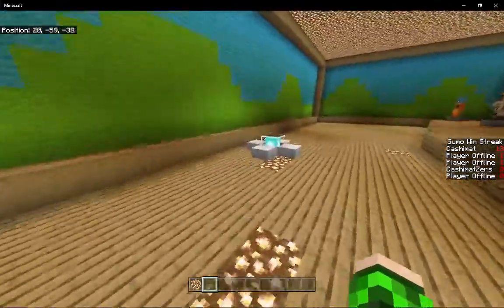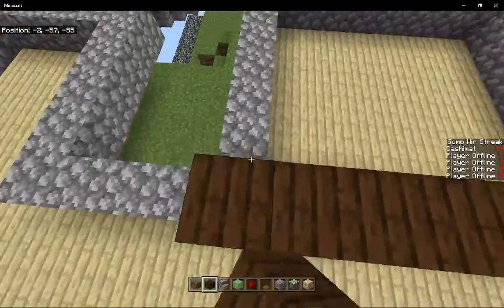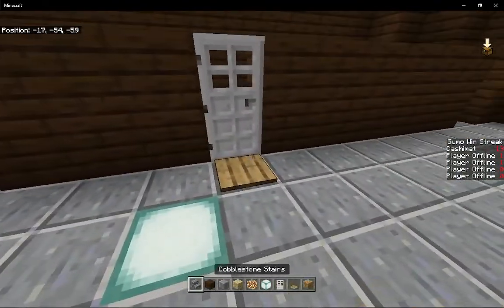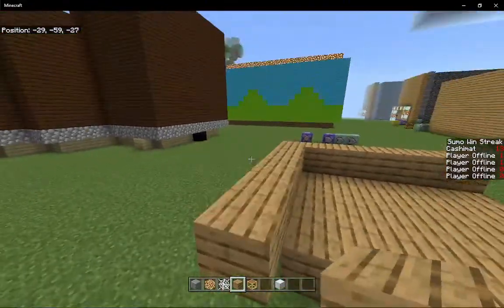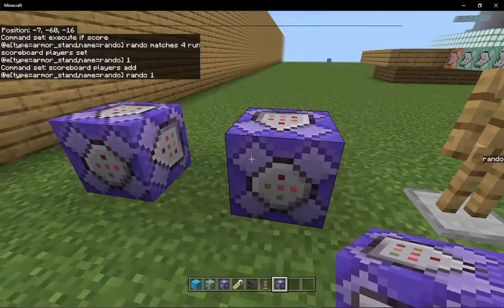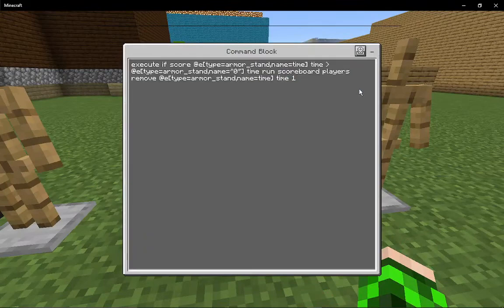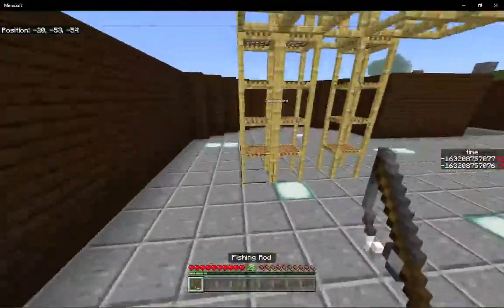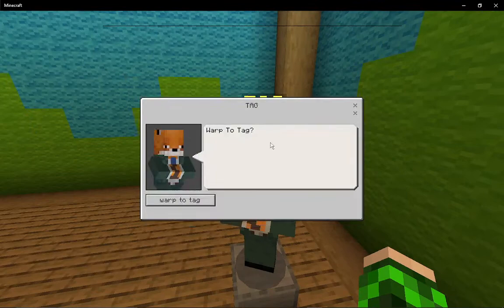TAG - Cashimat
I make TAG